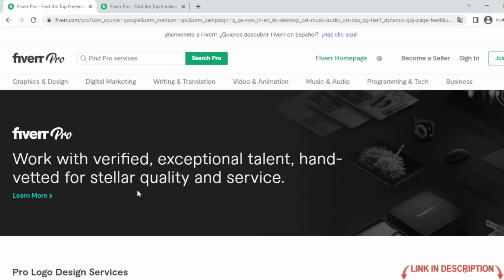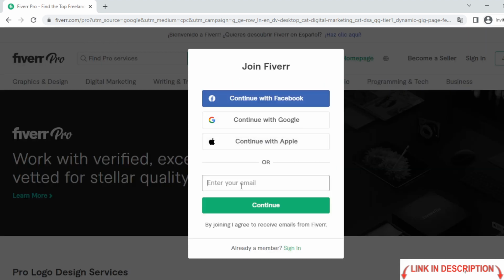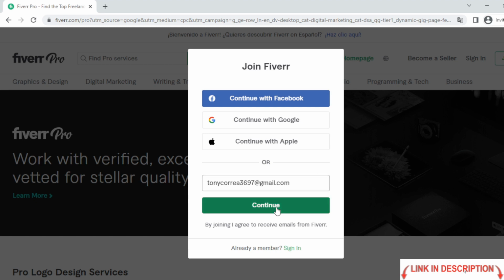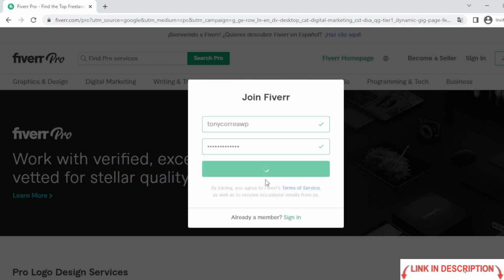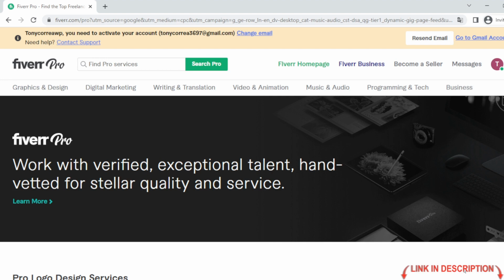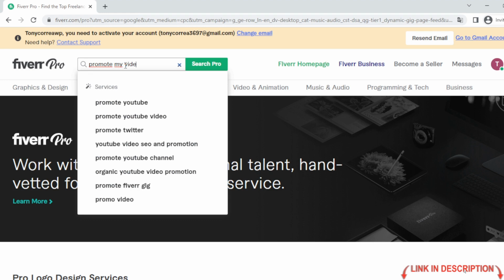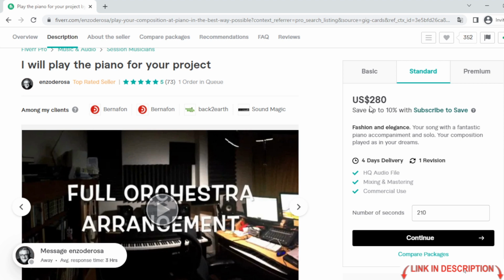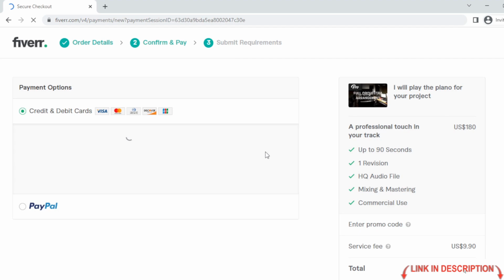How to Register on Fiverr as a Freelancer | Fiverr Freelance